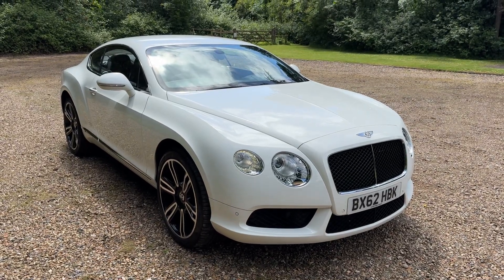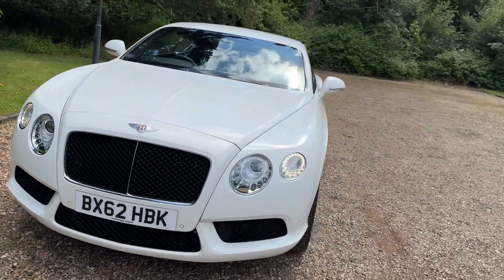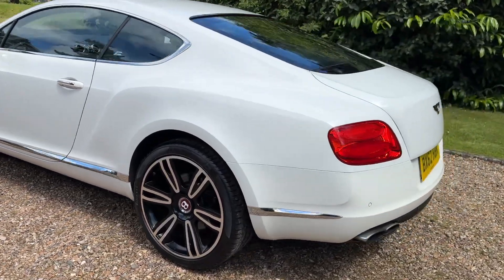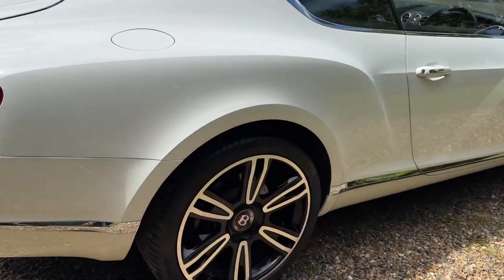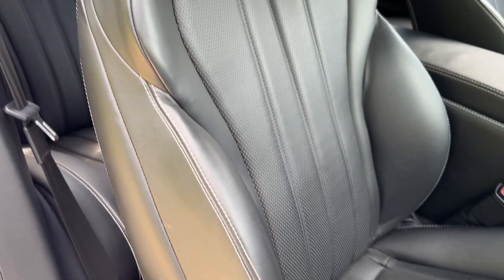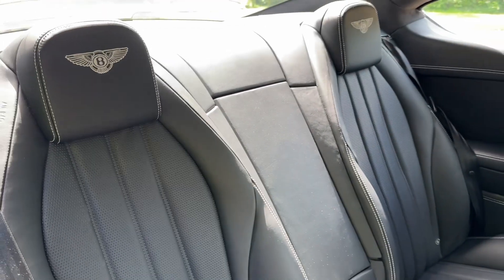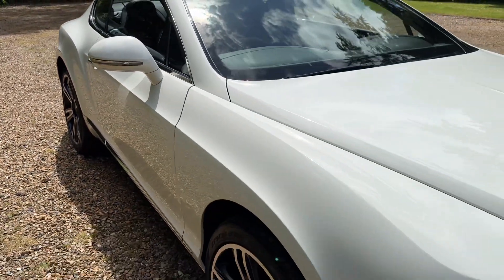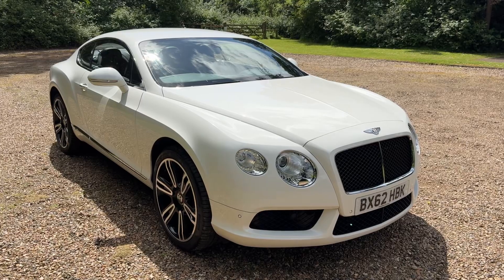14 June 2024